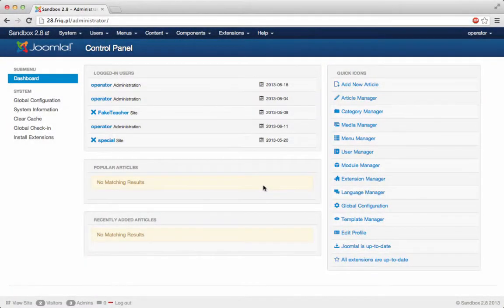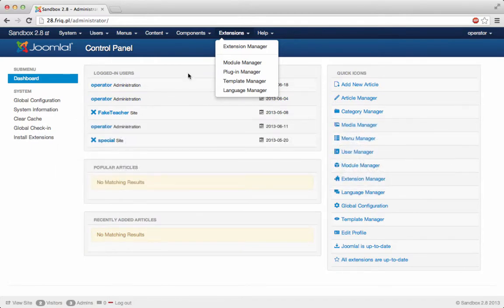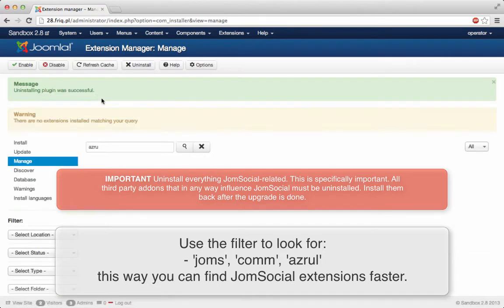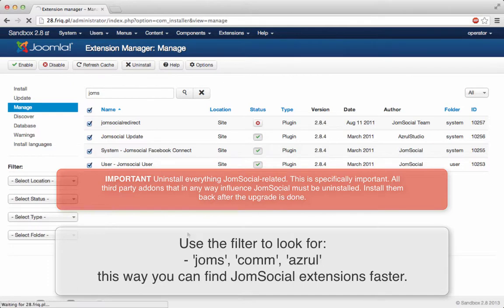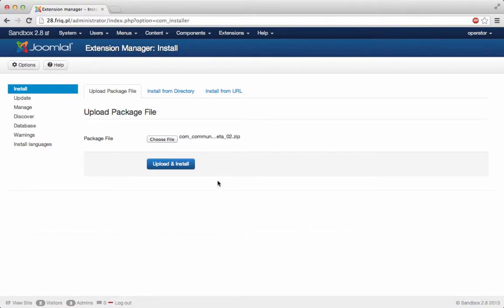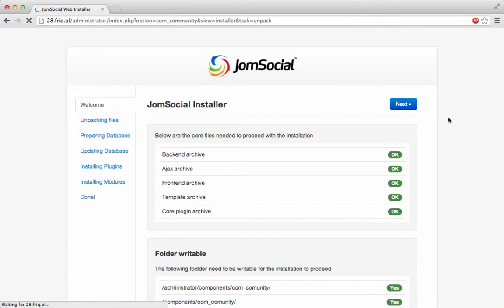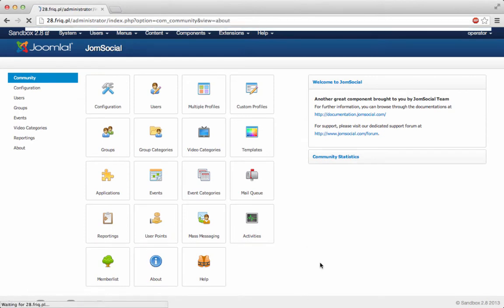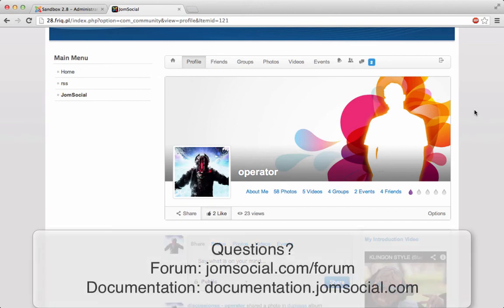Upgrading JomSocial on Joomla 3.x from JomSocial 2.8.x to JomSocial 3.x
JomSocial 2.8.x should not be installed on Joomla 3.x in the first place, but if you have installed it, you'll need to remove everything before you can upgrade to JomSocial 3.x, to make it work properly.